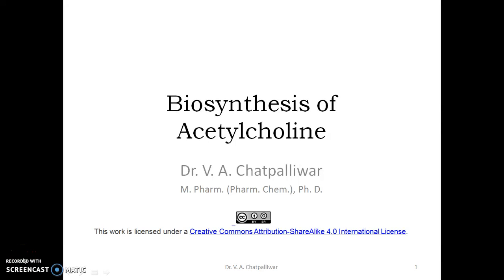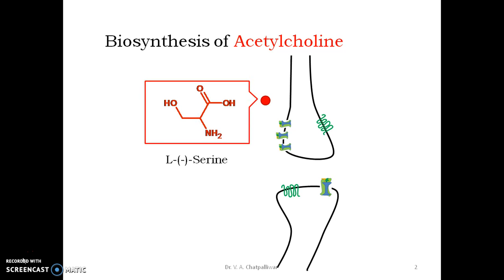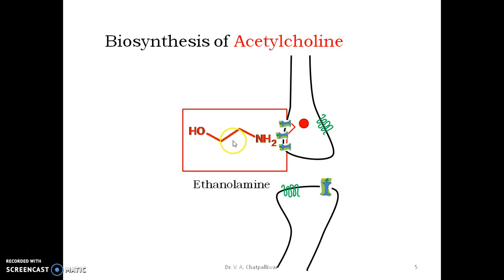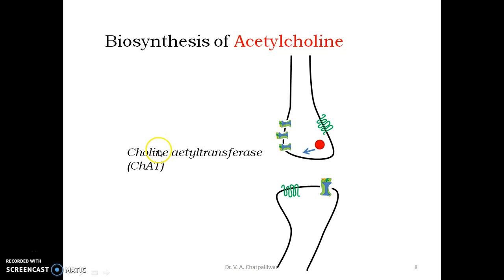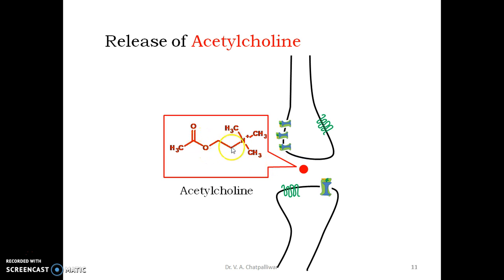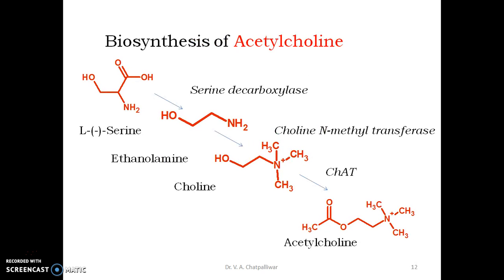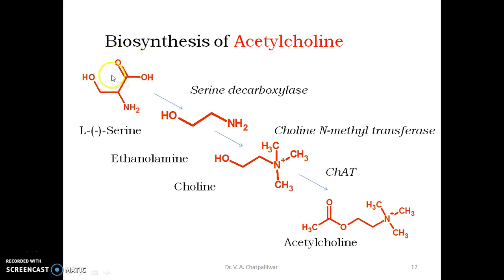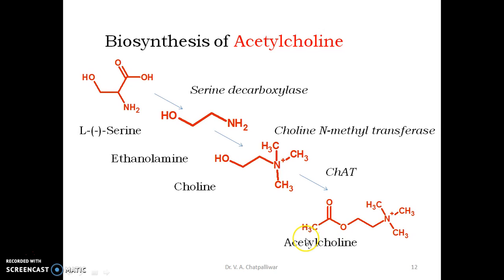Biosynthesis of Acetylcholine